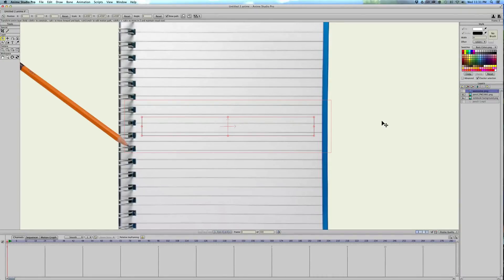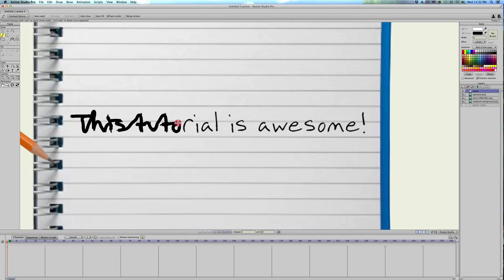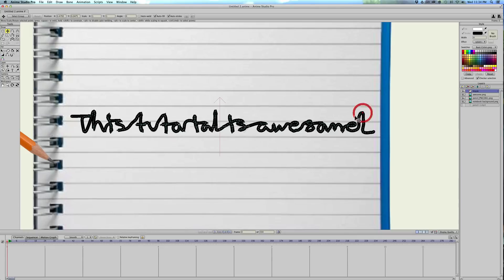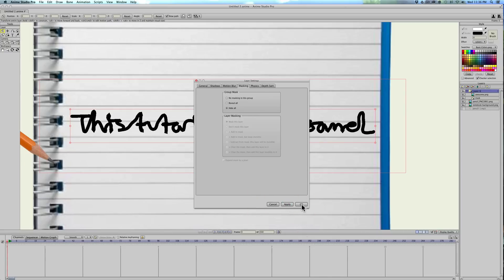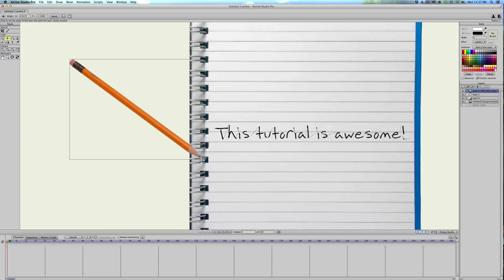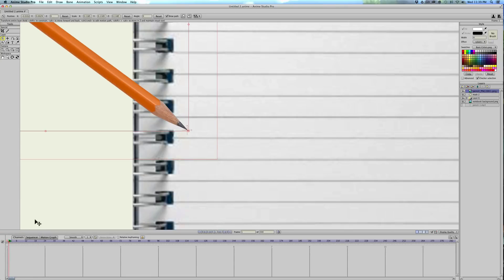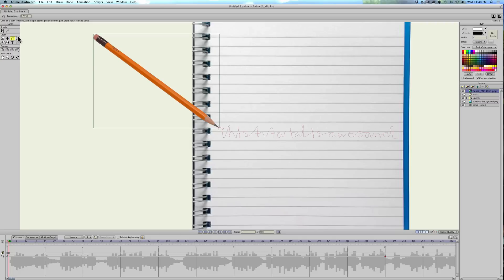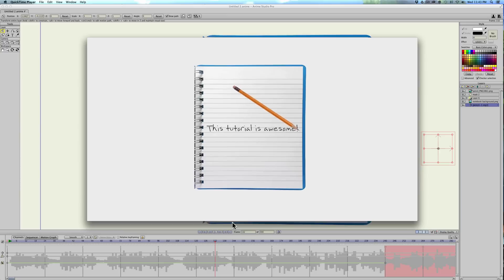How to animate handwriting in Anime Studio - MOHO Pro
This is a tutorial on how to animate the effect of hand writing text. You can use this to animate a character drawing a picture, writing a letter or use it as an effect to show something getting scrubbed of. It requires a little bit of masking, tracing,the stroke exposure tool and the follow path tool.